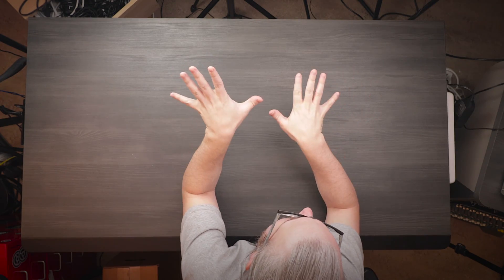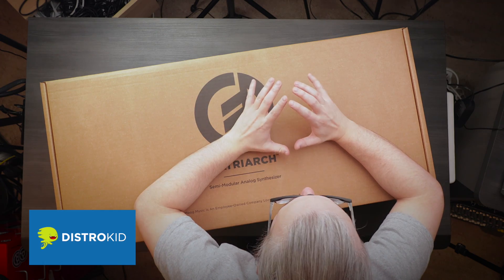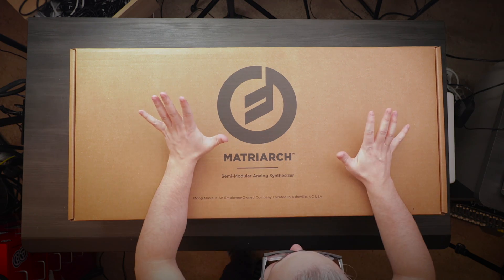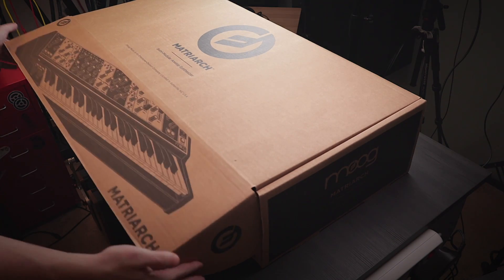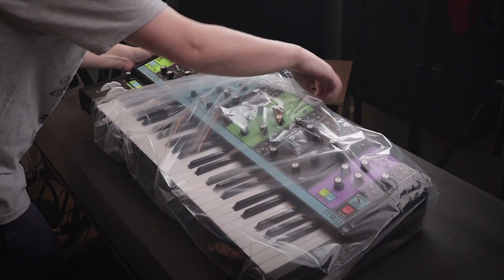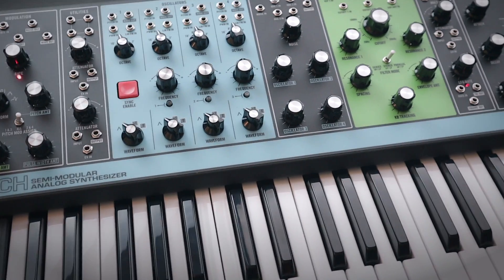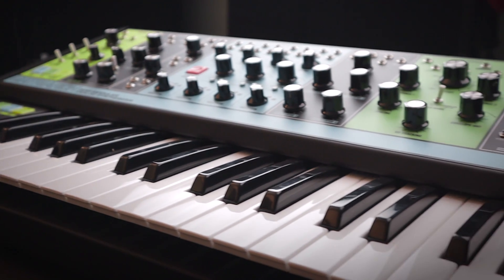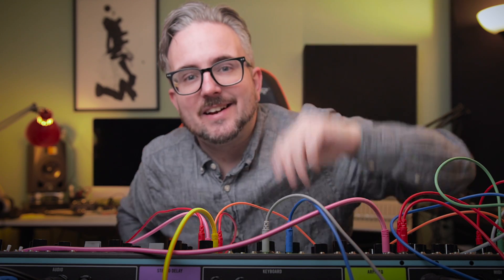a BEAUTIFUL synthesizer // Moog Matriarch FIRST LOOK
I could not let this synth get a way. Probably the most beautifully sounding analog synth I tried last year.